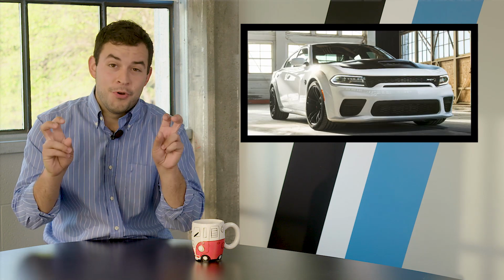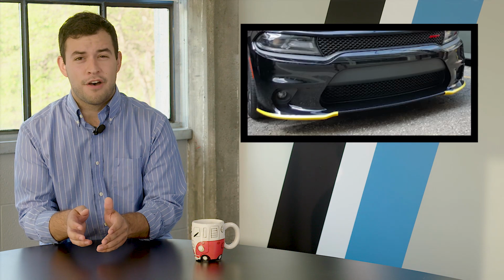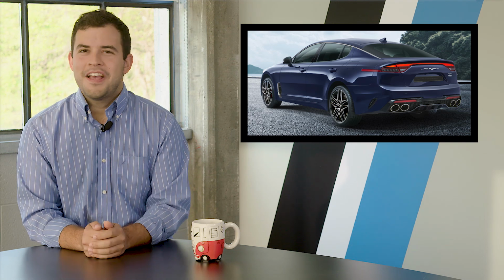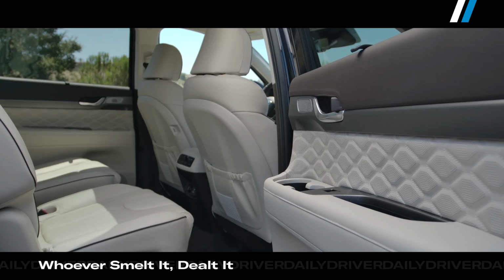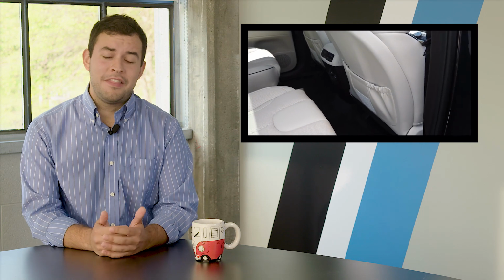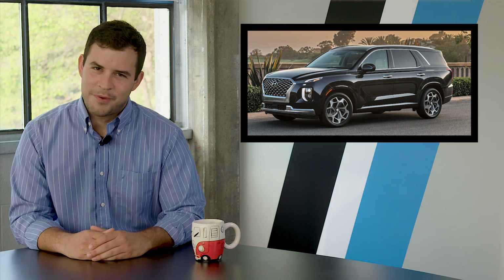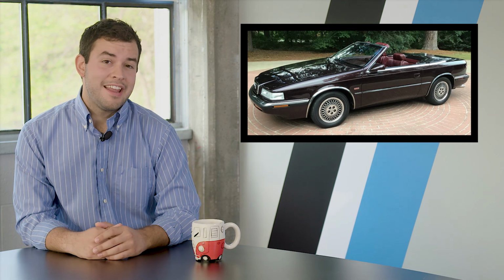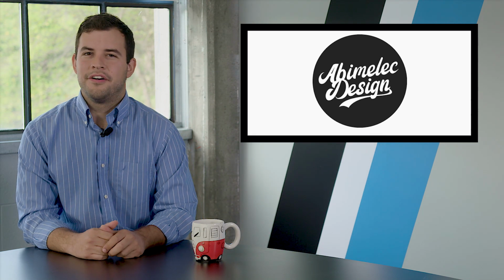Dodge Charger SRT Hellcat Red Eye price, new Kia Stinger GT, Chrysler by Lambo - Daily Driver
The 797 horsepower Dodge Charger SRT Red Eye is less than $100-per-horsepower, the new Kia Stinger GT gets a power bump, and Hyundai Palisade owners are complaining about a terrible smell. Plus, we took a look at an alternative universe where Chrysler built a Daytona by Lamborghini.